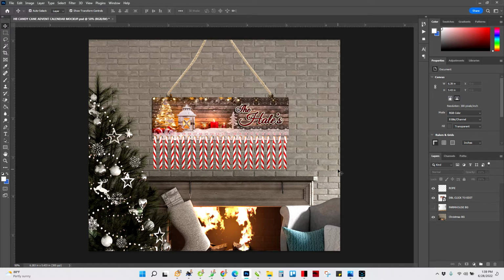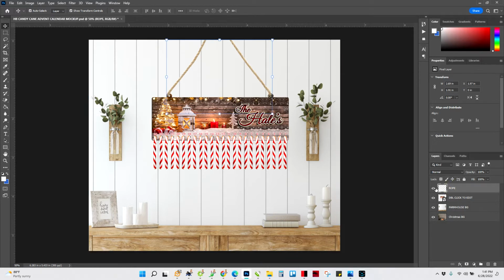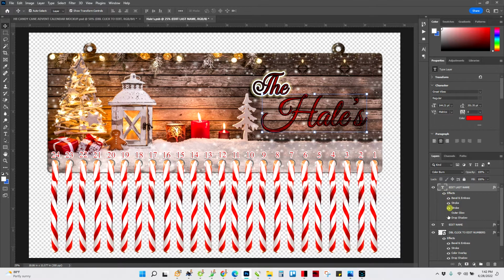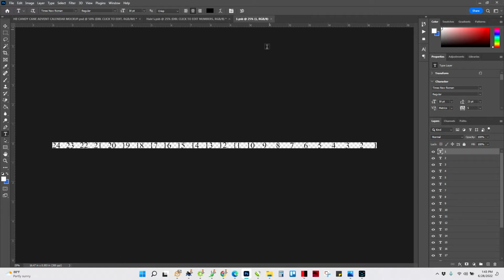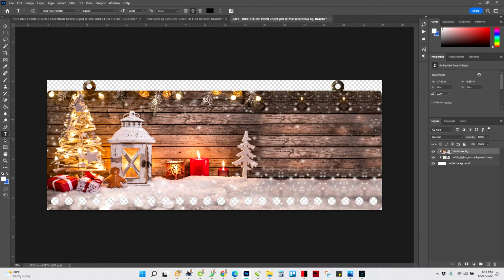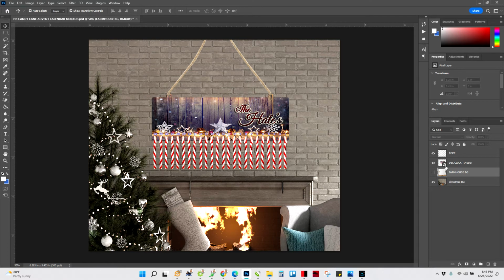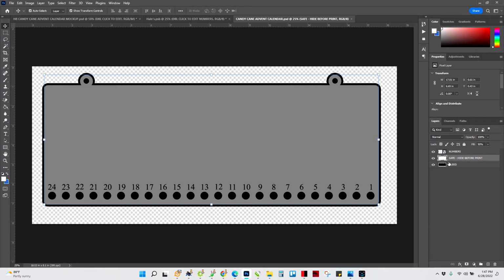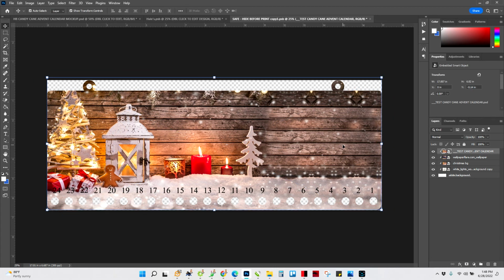Candy Cane Advent Calendar Photoshop Mockup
In this video, we are showing you how to edit our Candy Cane Advent Calendar Mockup. You can ONLY edit this with Photoshop.

FEEL FREE TO STOP BY MY ETSY SHOP!